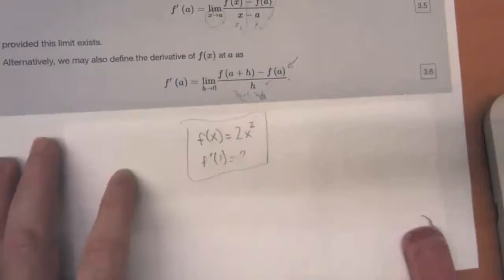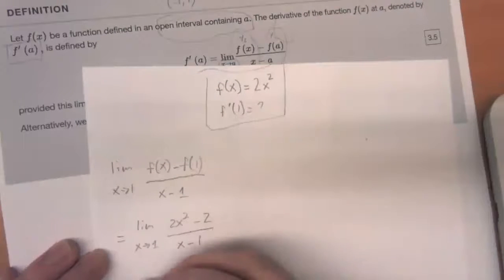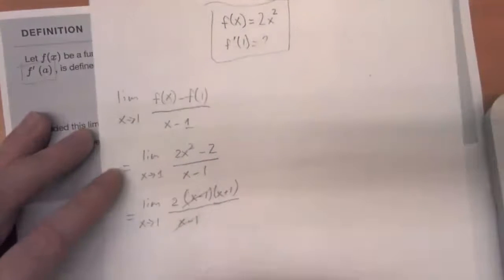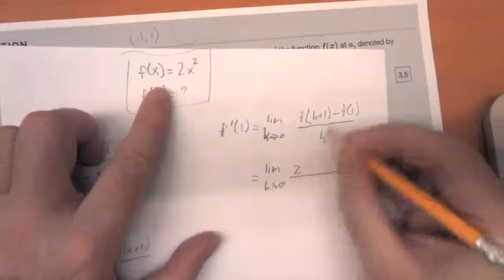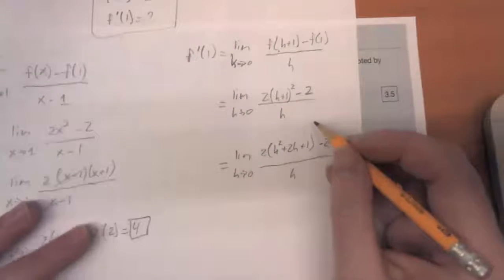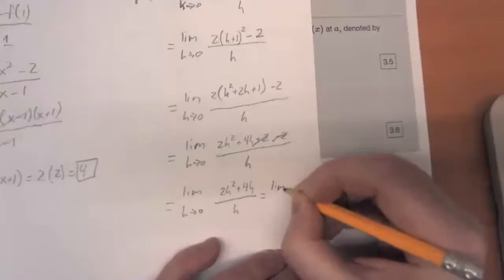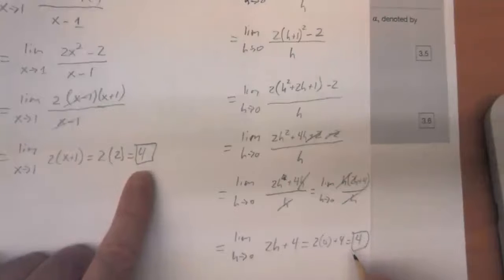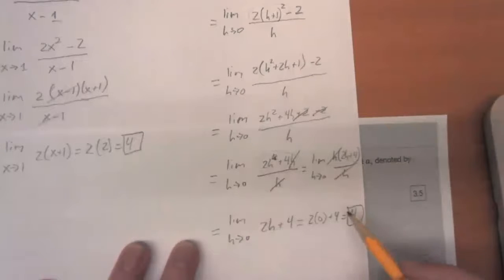Calculus - Derivative example 3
This video calculates the derivative of a quadratic function